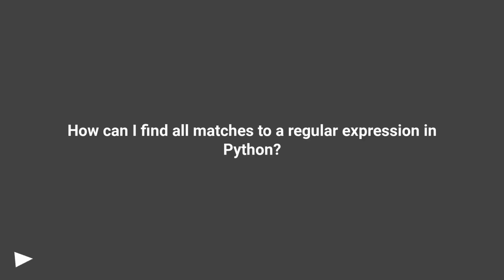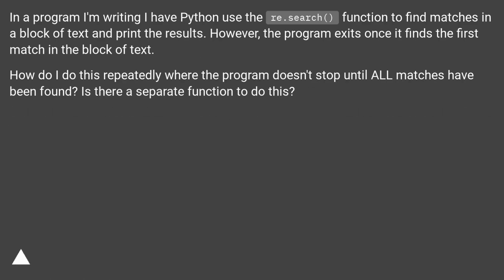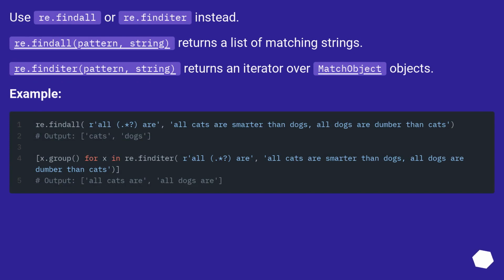How can I find all matches to a regular expression in Python?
Chapters
00:00 Question
00:32 Accepted answer (Score 798)
01:03 Thank you